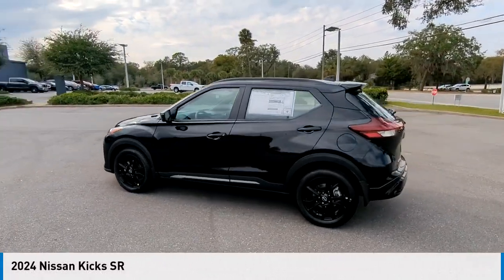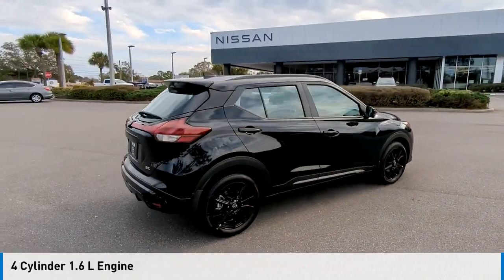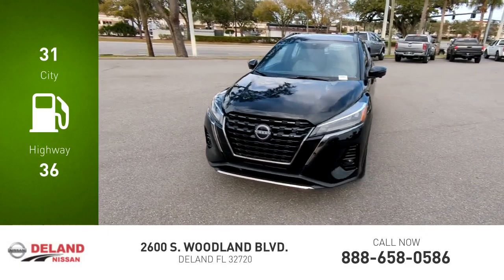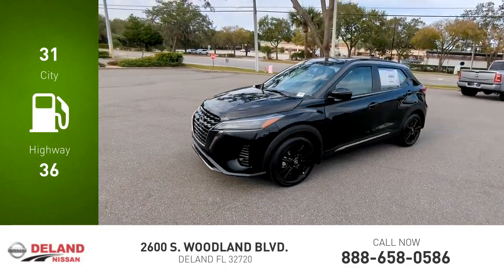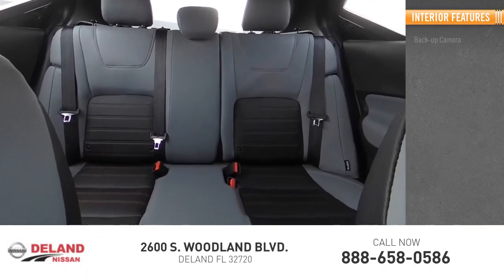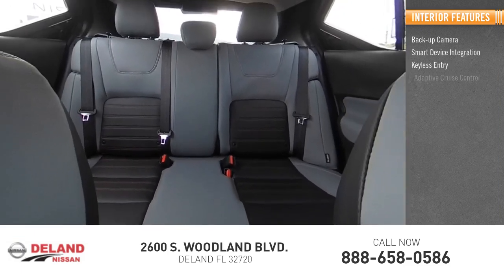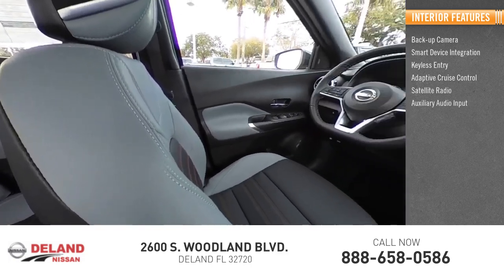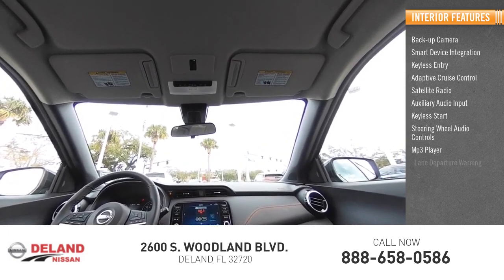2024 Nissan Kicks DeLand Nissan L493651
Financing

Payment Calculator

Service Appointment

Deland Nissan
2600 S. Woodland Blvd.

Prices are plus tag, $799 Dealer Fee and $129 Electronic filing Fee. Prices may include rebates that are subject to NMAC financing. Vehicles may have factory or dealer accessories that have additional costs.